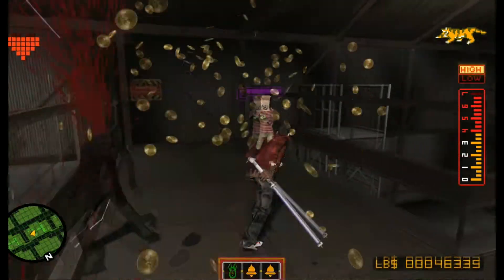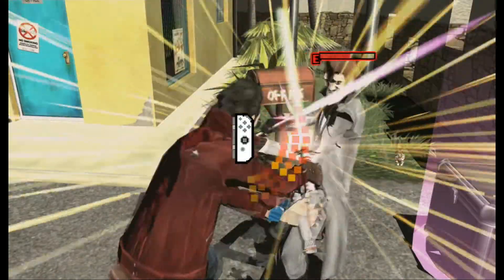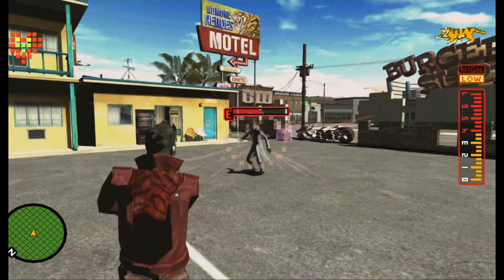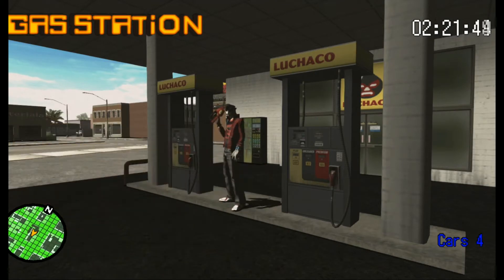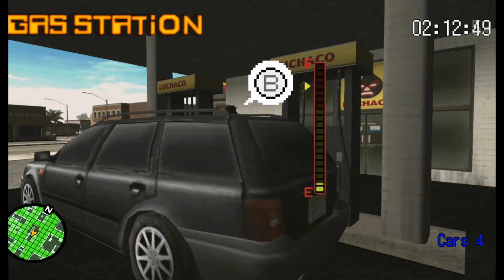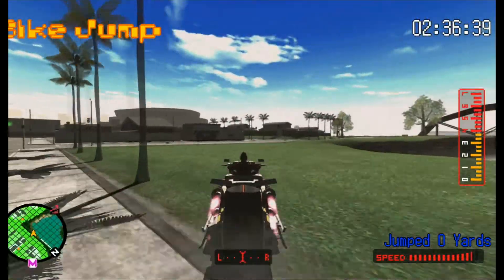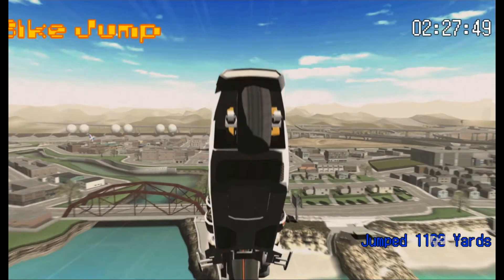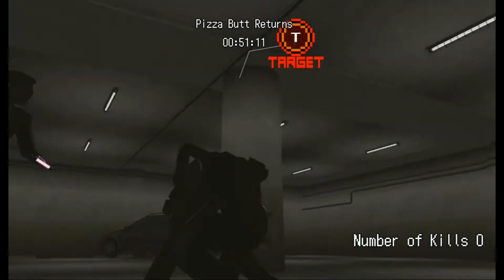Travis Strikes Out: No More Heroes Review - CR